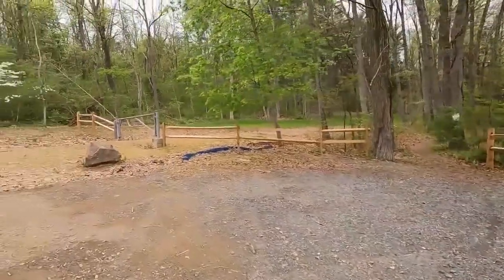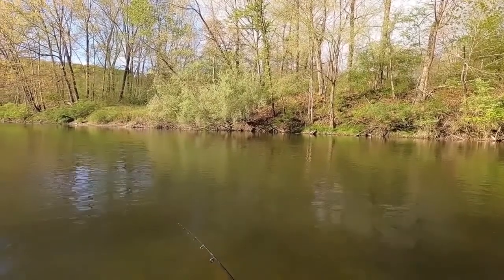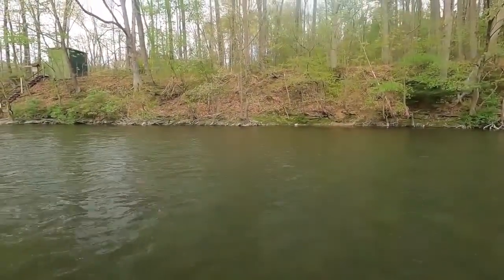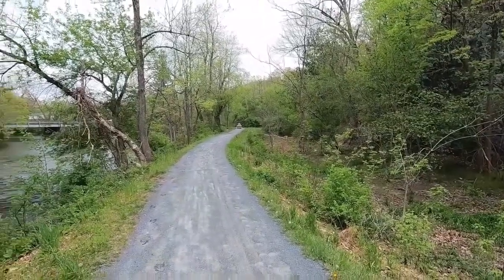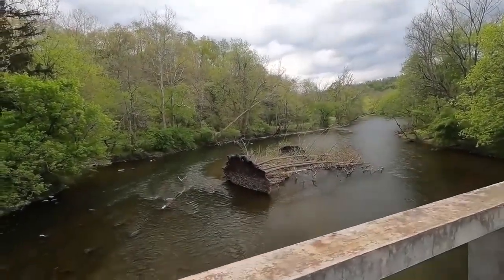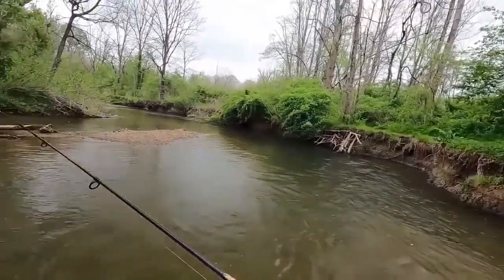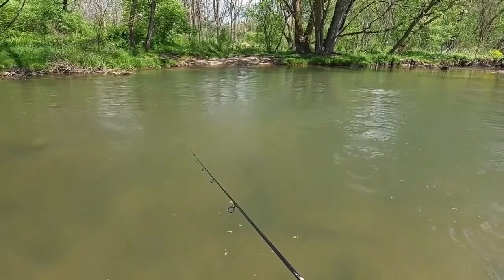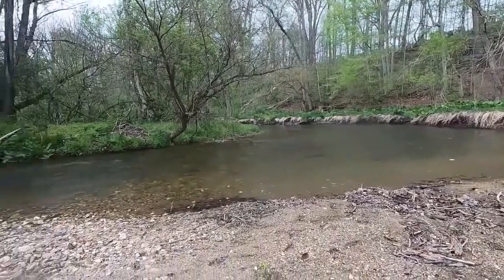Trout Fishing Berks county, Looking for a native brown trout.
Fishing the Tulpehocken and a small tributary #@PATG1